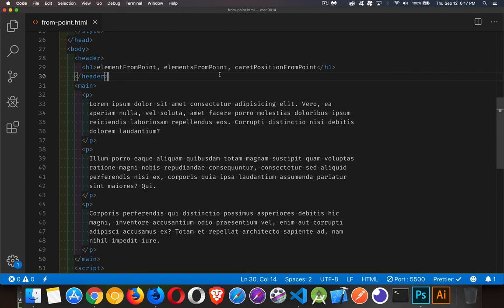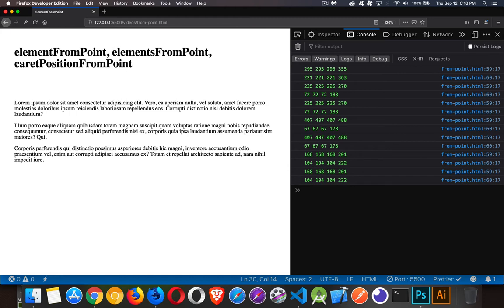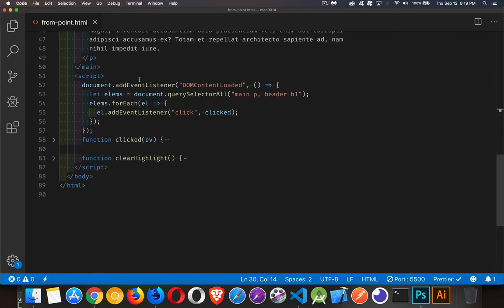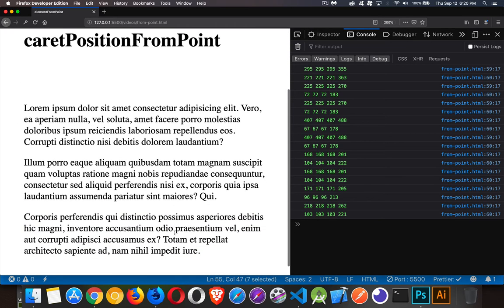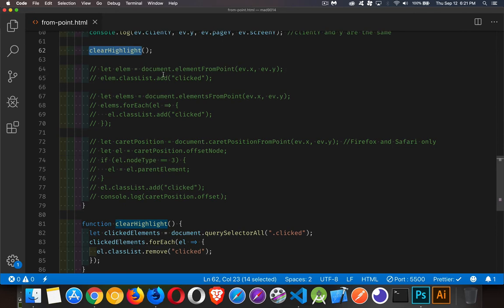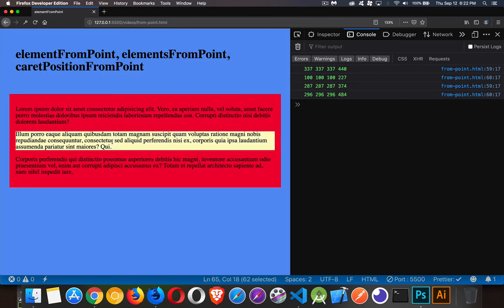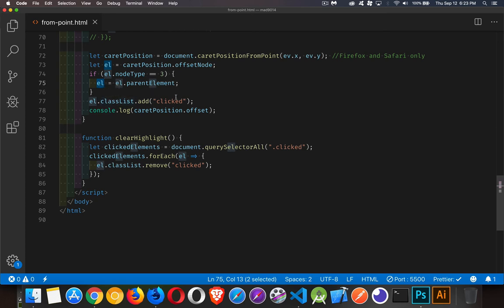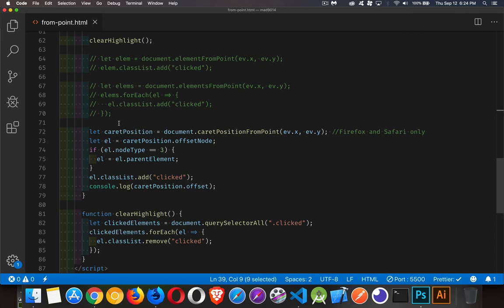Finding Element Nodes from Mouse Position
This video explains how to use the elementFromPoint, elementsFromPoint, and caretPositionFromPoint methods to find Element Nodes on your webpage based on a mouse position within the viewport.